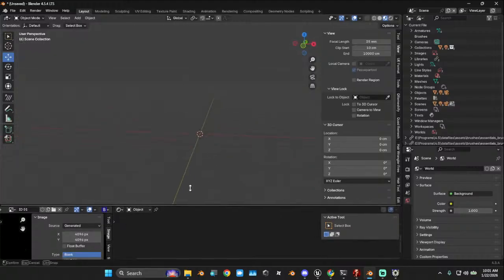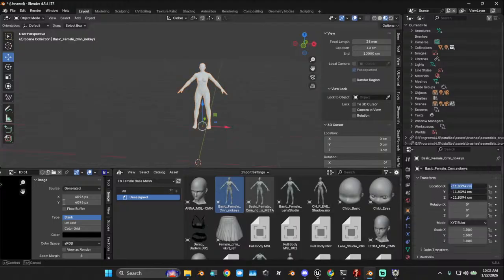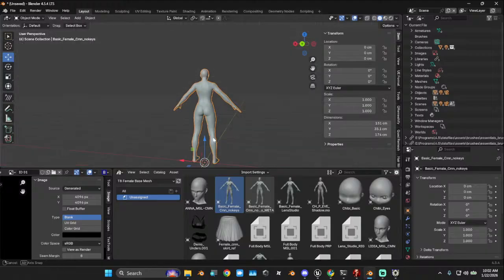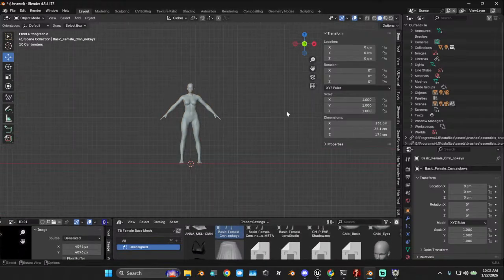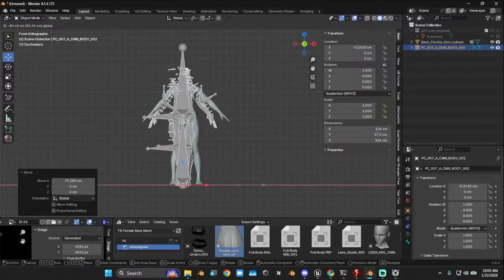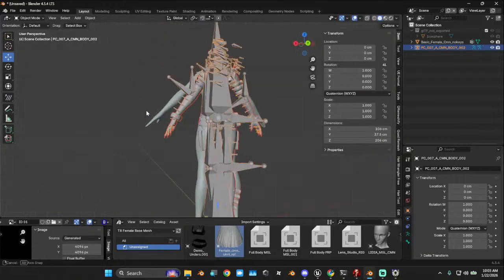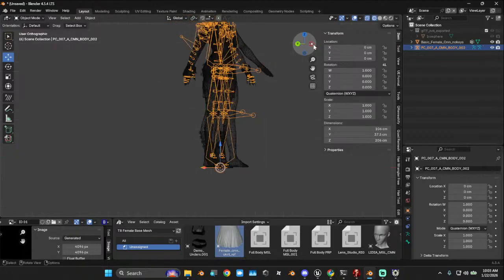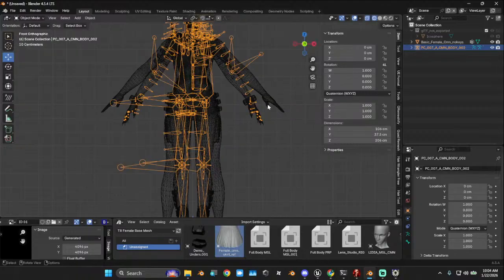T8 Modding - Fundamentals - Matching